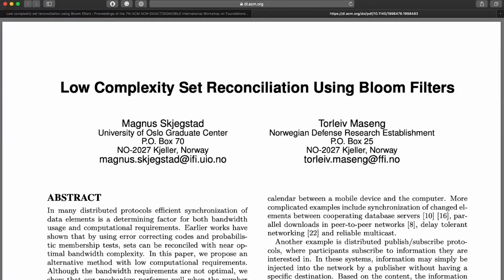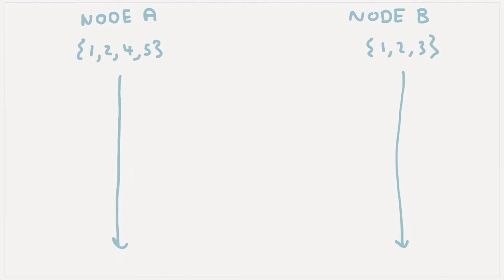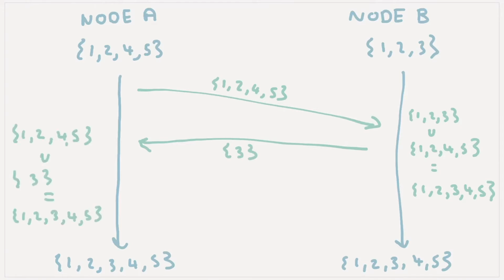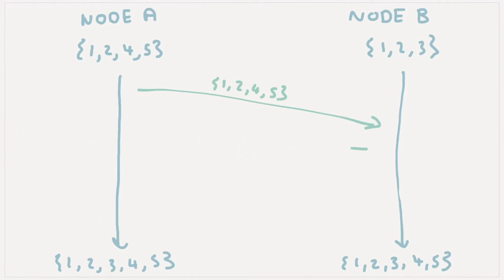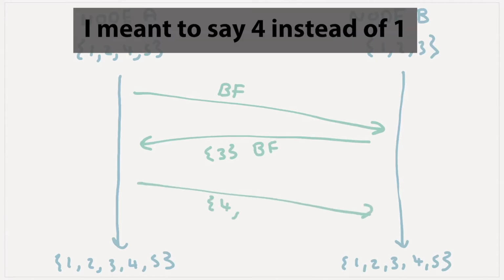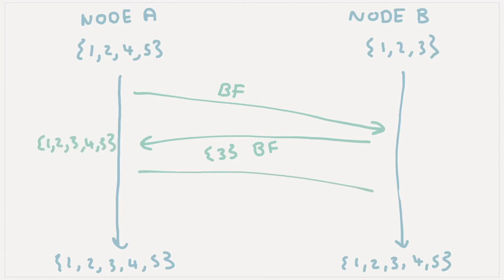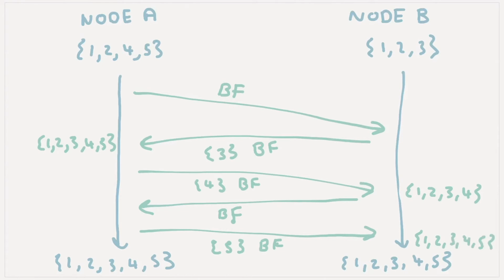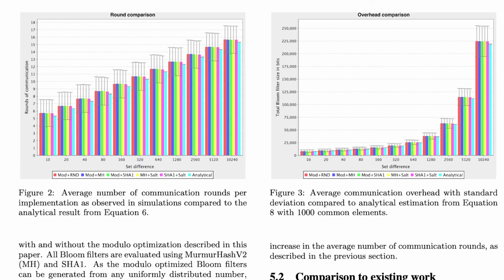Low Complexity Set Reconciliation Using Bloom Filters | Paper Review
This week I review "Low complexity set reconciliation using Bloom filters" by Magnus Skjegstad and Torleiv Maseng from the 7th ACM ACM SIGACT/SIGMOBILE International Workshop on Foundations of Mobile Computing.

- An example of a more efficient set reconciliation algorithm using Bloom filters